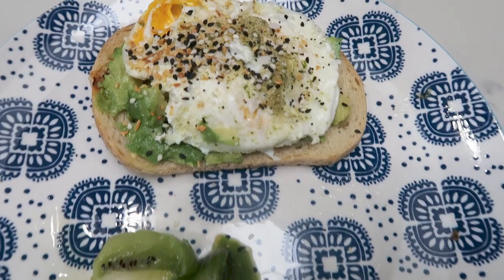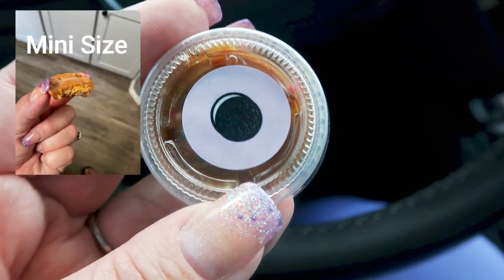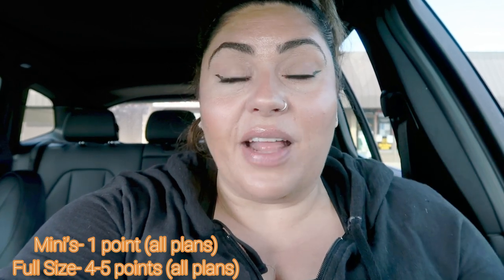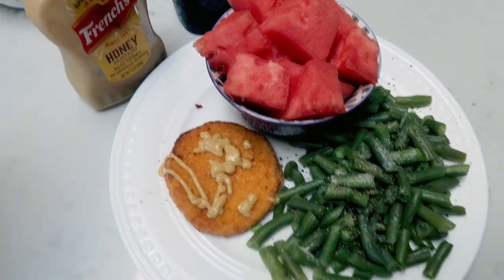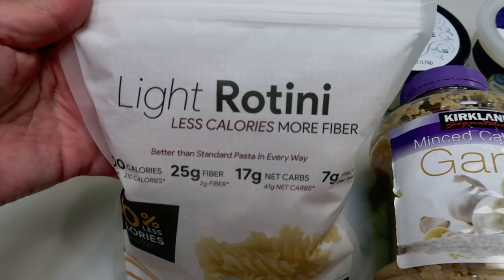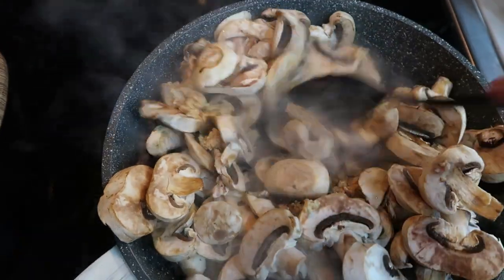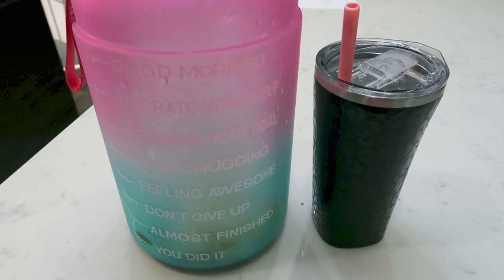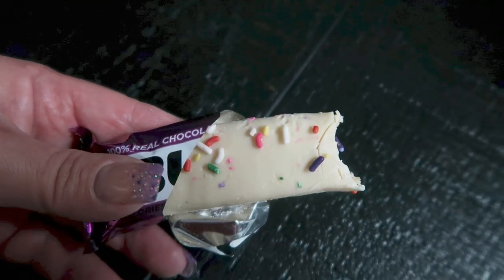WHAT I EAT IN A DAY ON WW TO LOSE WEIGHT - NEW SNACK FIND!! - MUSHROOM CHEESEBURGER PASTA!!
HAPPY WEDNESDAY!! I have a NEW WW snack find that has quickly become a FAVORITE!!! So good, filling and low points and calories!  I also have a delicious dinner recipe for you!! You can find all of my recipes on my Enjoy!! XO

In Today's Video:

Cotton Candy Nutpods

🎉NUTRITION CHANNEL!!!

130 calorie healthy snack packs | 4 Smart Points | 8-9g protein | low sugar | gluten free | non-GMO | kosher

Code- jennswwjourney

Code- jennswwjourney

💌HAPPY MAIL!!!